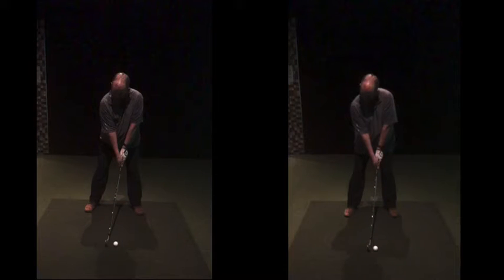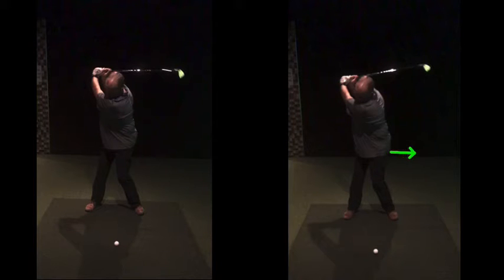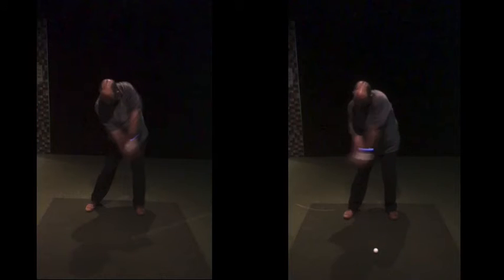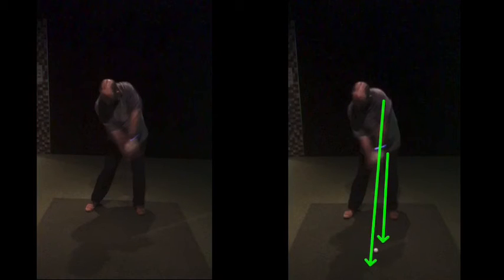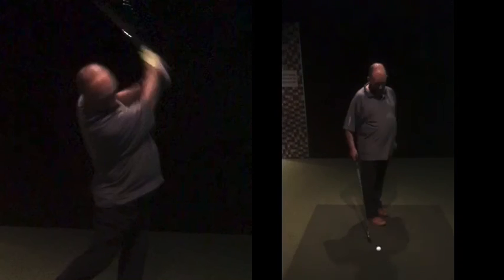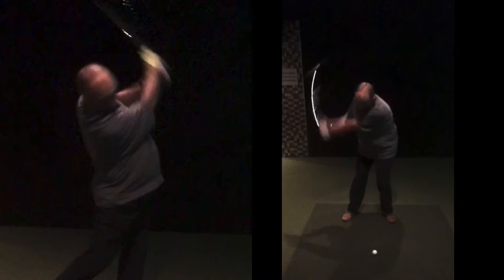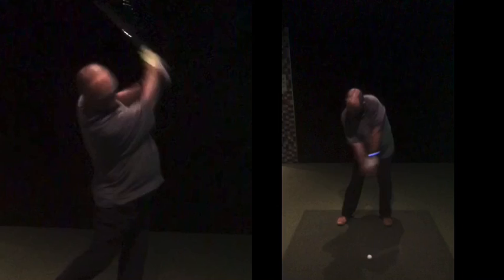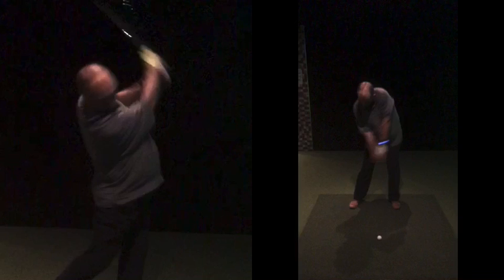higher left side at address better hips/hands through impact